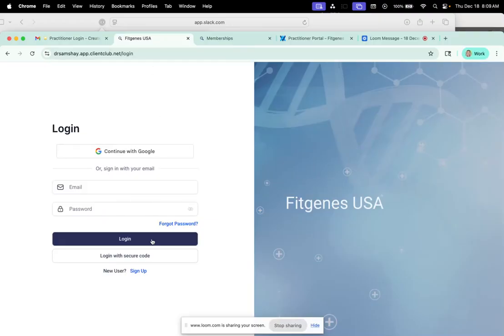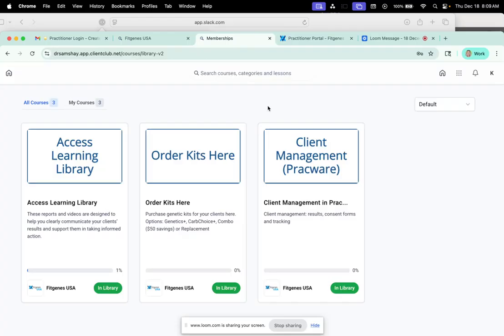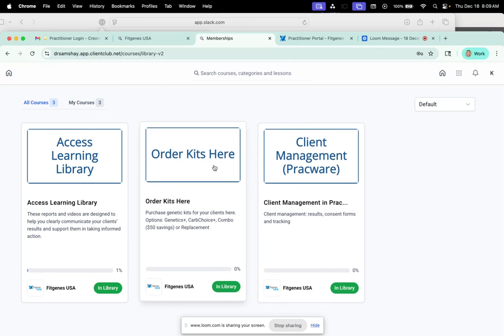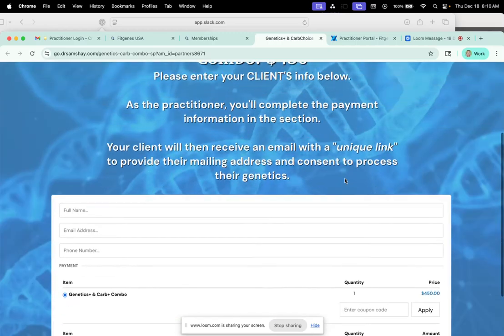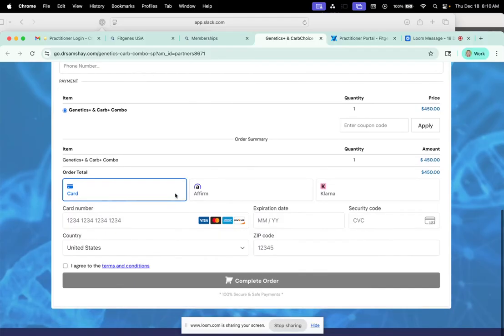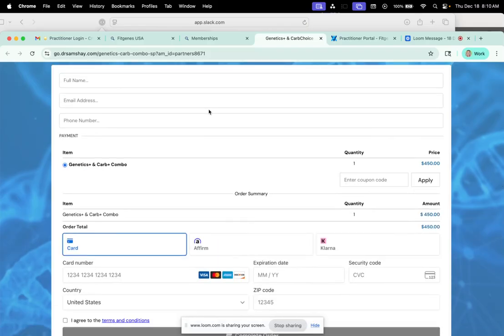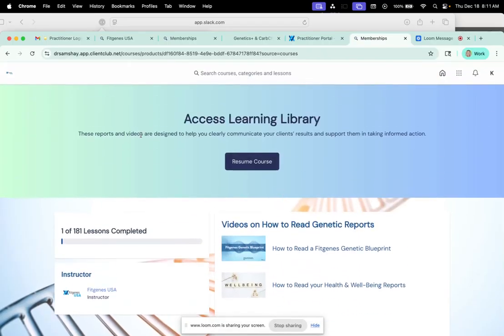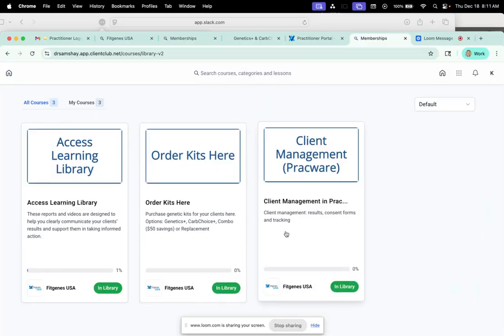How to Log In and Order Kits for FitgenesUSA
In this walkthrough, Kelly with Fitgenes Practitioner Support guides practitioners through their first login to the Fitgenes USA Practitioner Portal. This video is designed for providers who are new to the platform and want a clear, step-by-step overview of how to access their account, navigate the portal, and begin ordering genetic kits with confidence.

🔬 Key Concepts Covered:
How practitioners securely log into the Fitgenes USA Practitioner Portal for the first time
Navigating the portal dashboard and locating key practitioner tools
Step-by-step guidance for ordering genetic kits for clients

📈 Clinical Application for Your Practice:
This training helps practitioners integrate DNAinsights into their workflow by simplifying the operational side of genomics-based care. By understanding how to access the portal and order kits efficiently, providers can focus on interpretation, education, and personalized client guidance. The Fitgenes USA Practitioner Portal is built to support functionalmedicine and personalizednutrition practices by making genetic data organized, accessible, and clinically useful from day one.

To learn how Fitgenes USA helps practitioners integrate genetic insights into their work:
🔗 FitgenesUSA.com
👉 Follow us @fitgenesusa

Who Is Fitgenes USA?
Fitgenes USA provides practitioner-ready genetic kits and customized Genetic Blueprint reports that help providers deliver personalized, genomics-based nutrition, wellness, and lifestyle programs for their clients.